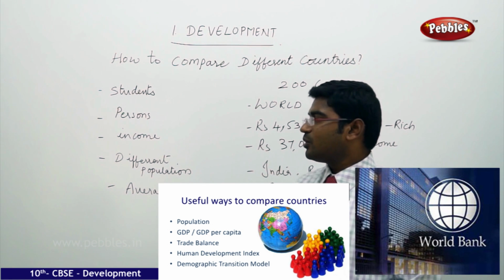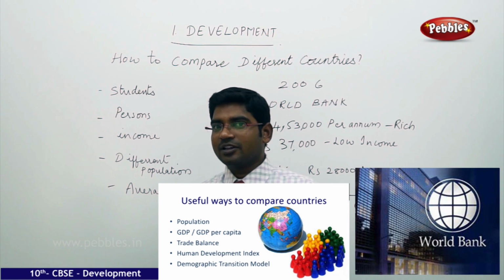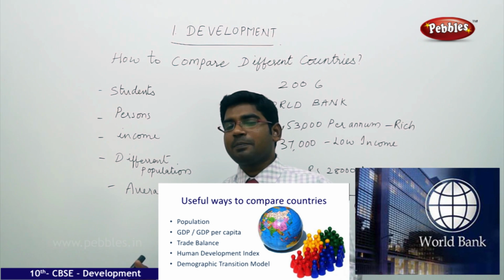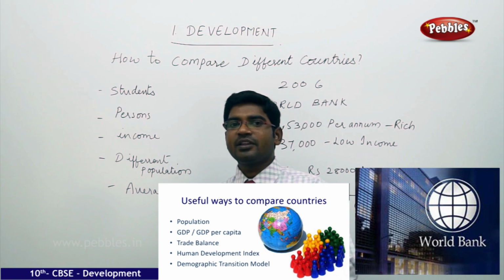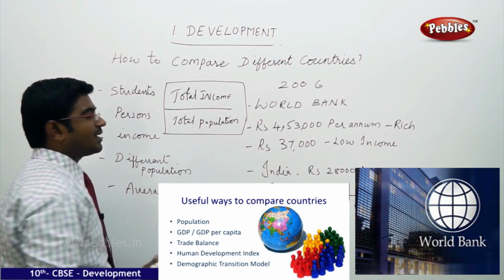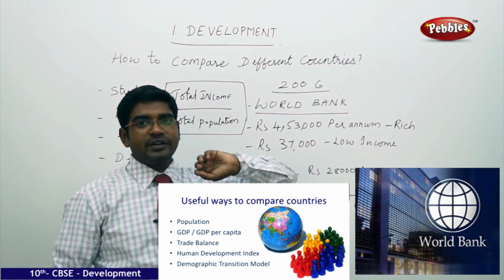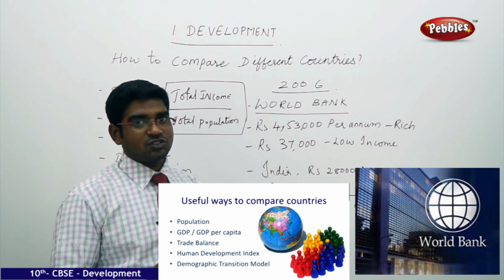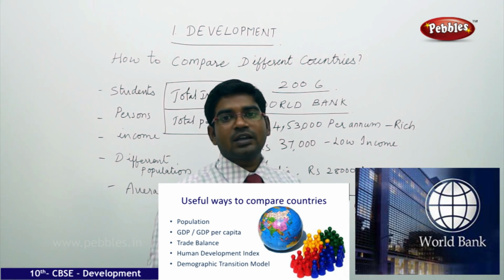COMPARE DIFFERENT COUNTRIES OR STATES? | Development | Economics |CBSE Class 10 Social Sciences